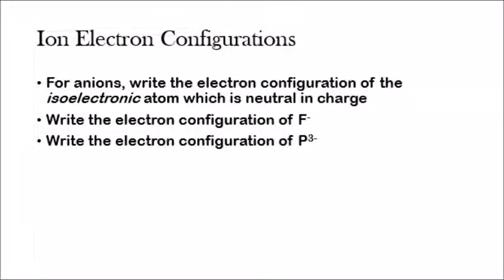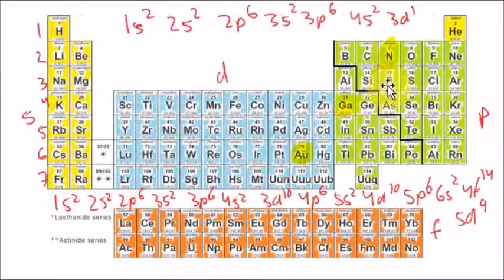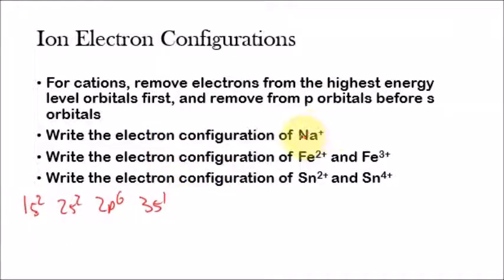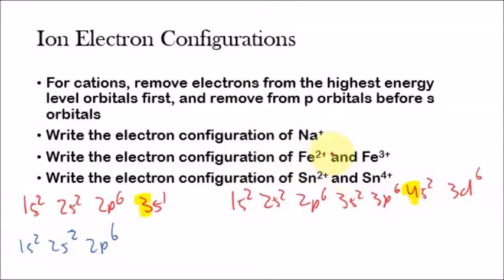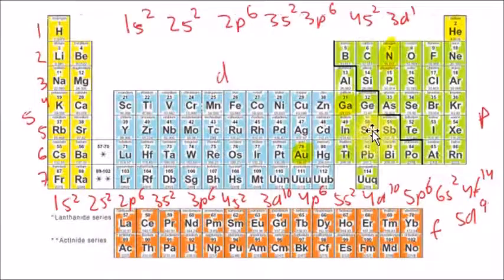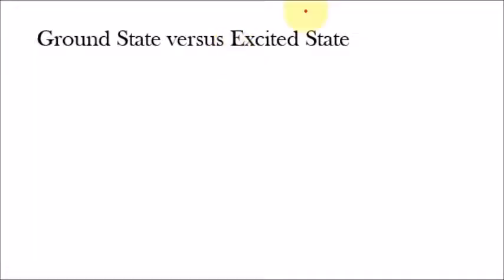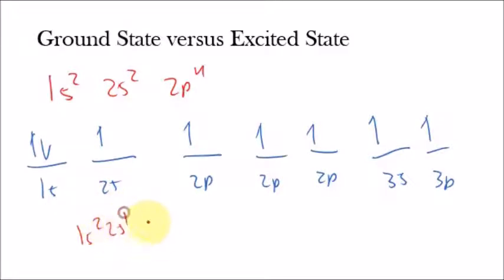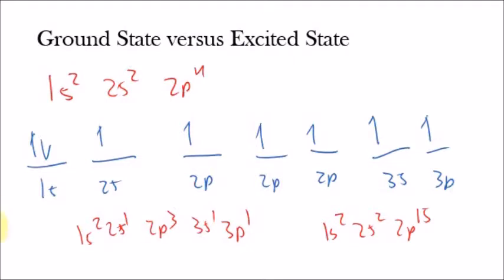AP Chemistry: Ion Electron Configurations and Ground State vs Excited State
Shreyas talks about how ions configure their electrons and how electrons can jump up to higher orbitals when they gain energy.